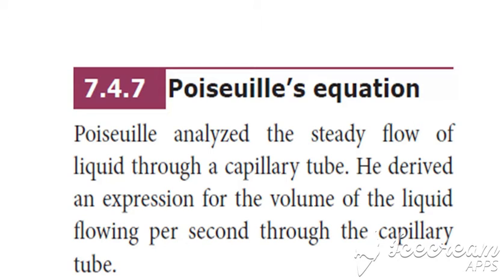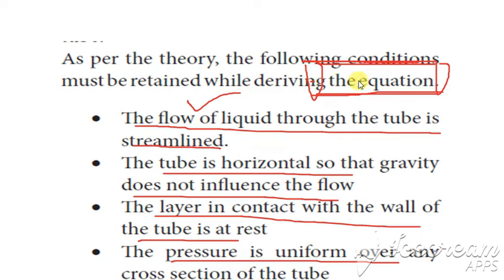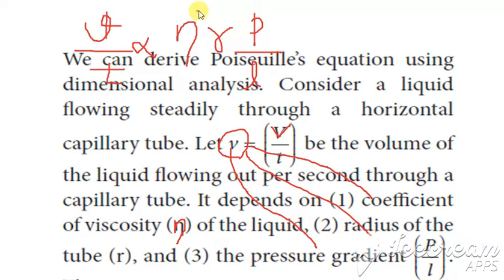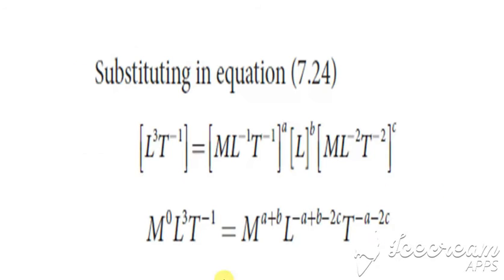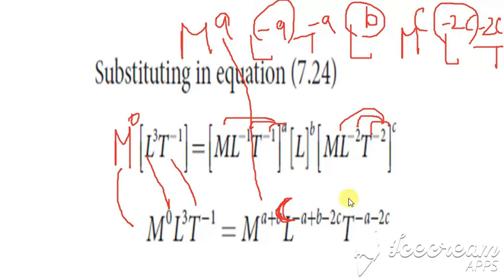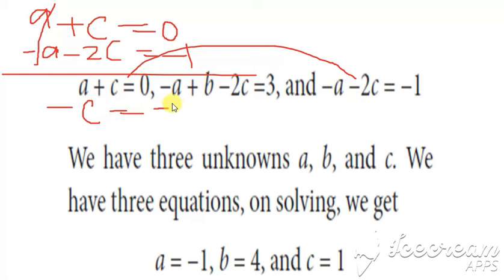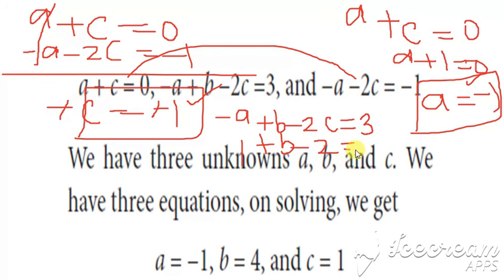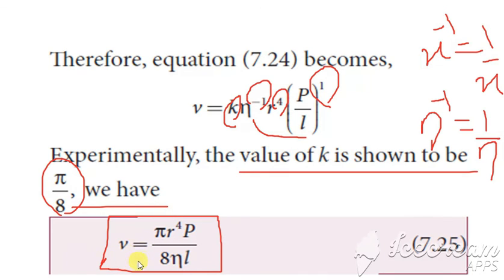11/CH 7/ POISEUILLES EQUATION